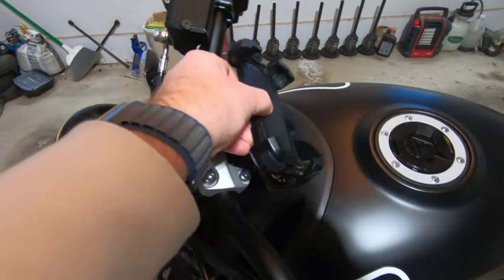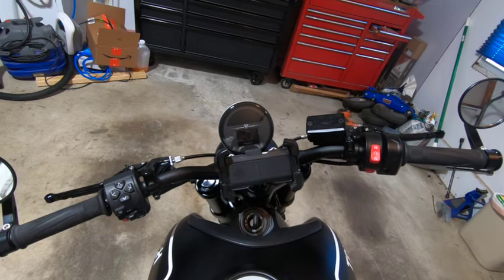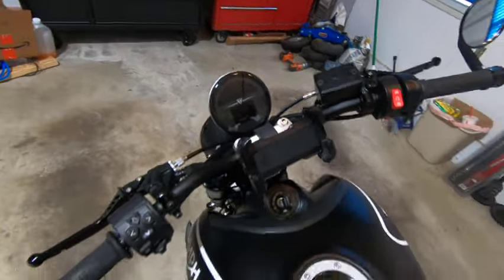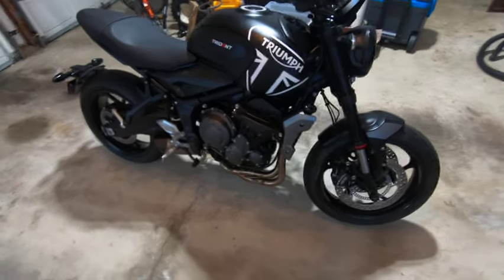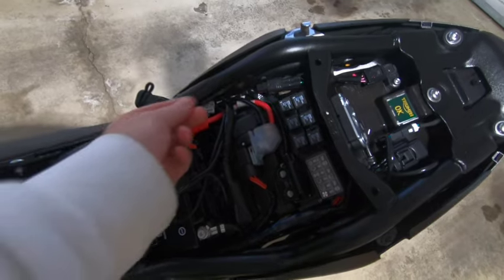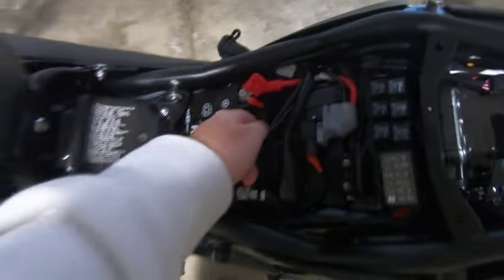Triumph Trident 660 Phone Mount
My phone mount setup on my 2022 Triumph Trident 660. This mounting option provides a clear view of the dash and allows for a simple charging solution off to the side using a USB cable which I hope to have an update for later.

Lamicall Motorcycle Phone Mount

This is the connection I ordered.
Will let you know how it goes.